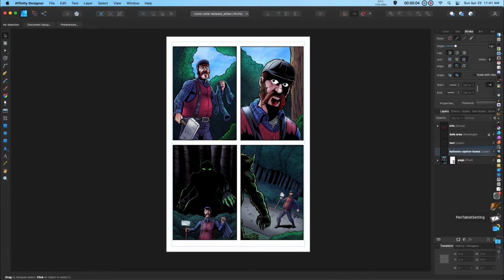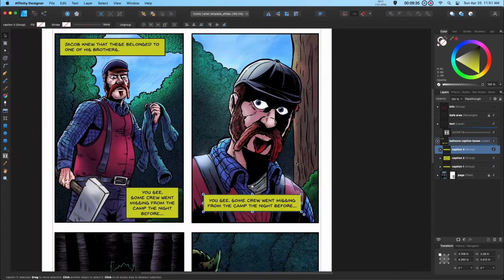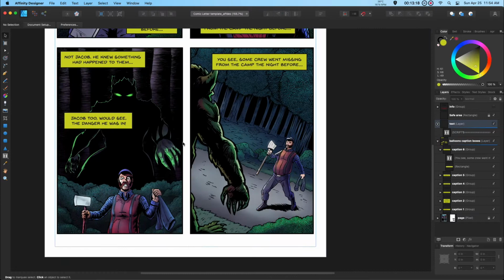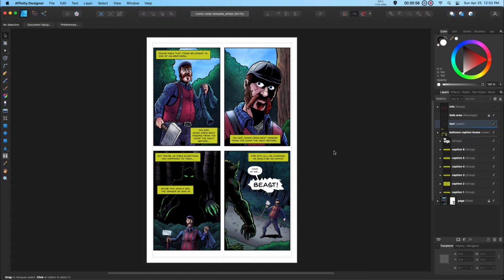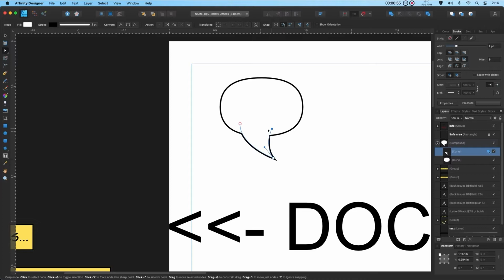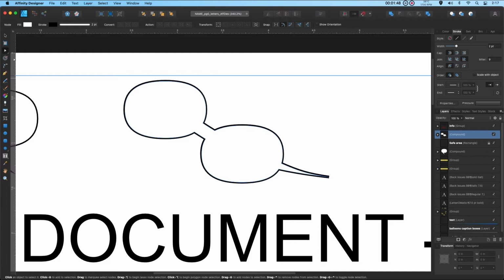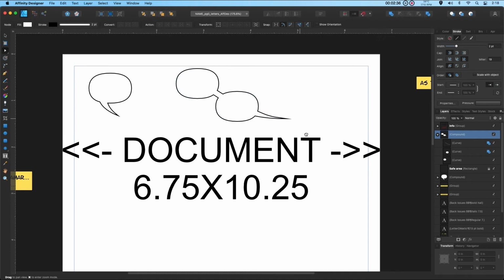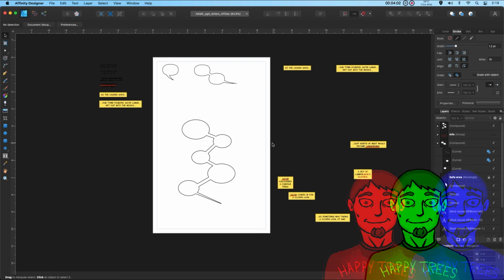Learning My Lesson: Lettering Comics in Affinity Designer